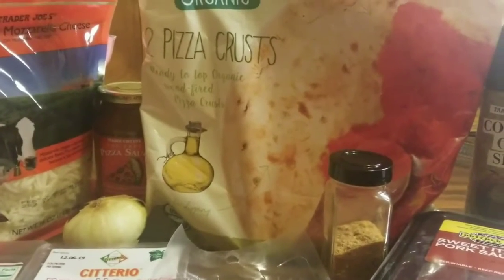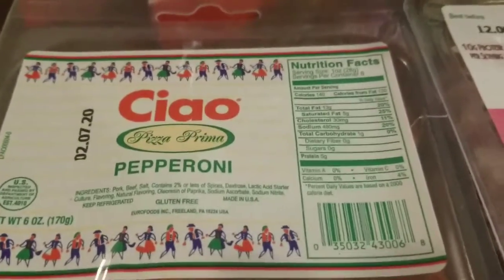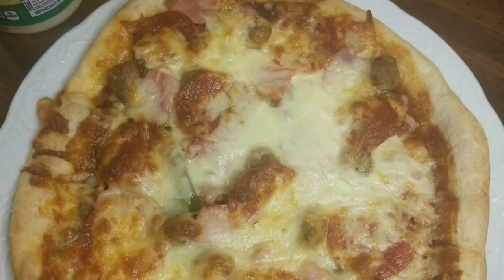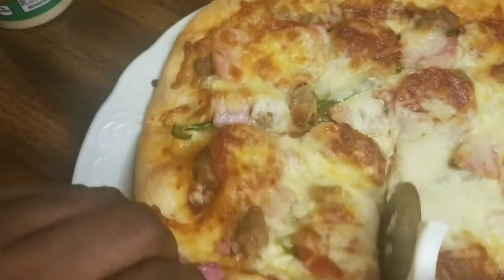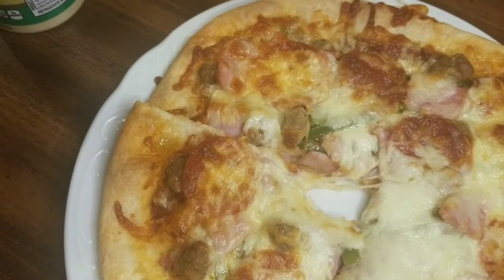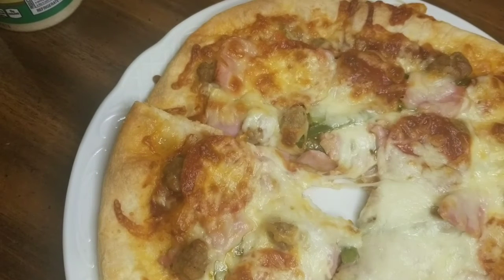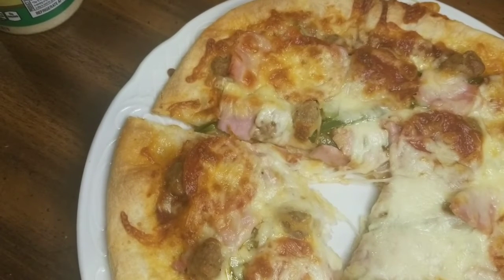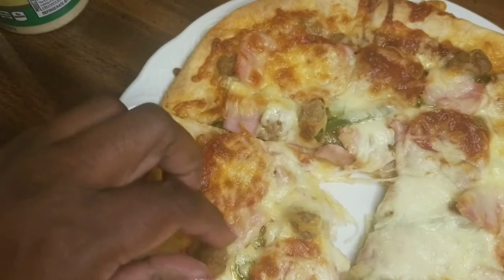How to make the best Supreme Meat Pizza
Hey Everyone! We are having pizza.  It's the day before Thanksgiving and we are having a quick easy, but Oh, so delicious Pizza.  ENJOY!

Ingredients:
1-2 Organic Pizza Crust (recommend Trader Joe's Monteli brand)
1/2 Bell Pepper (medium)
1/2 Sweet Vadalia (medium)
1/2- 1 cup Pizza Sauce (recommend Trader Joe's Fat Free Pizza Sauce)
Canadian Bacon (recommend Trader Joe's Fat Free Celebrity Brand)
Pancetta (recommend All Natural Citterio Brand Trader Joe's)
Coconut Oil Spray (spray pan before putting crust down)
Sweet Italian Pork Sausage (Recommend Trader Joe's Butcher shop brand)
LB's Seasoning Blend (link below)
Pepperoni (recommend Ciao brand Trader Joe's)
1 bag Mozzarella Cheese (recommend Trader Joe's brand)

WED-FRI 8AM-5PM
SATURDAY 7AM-5:30PM